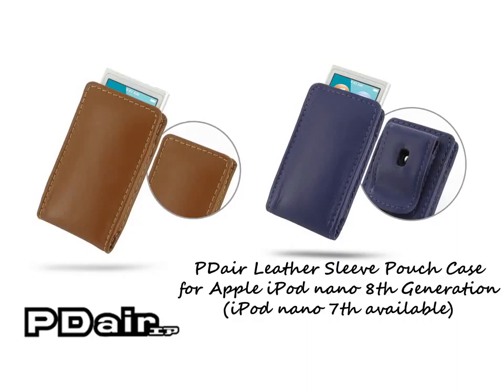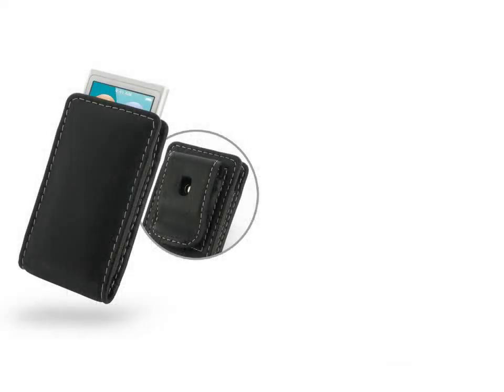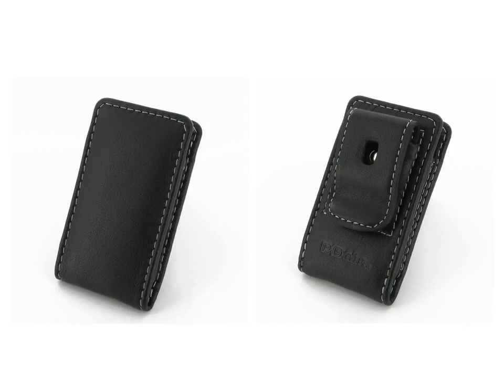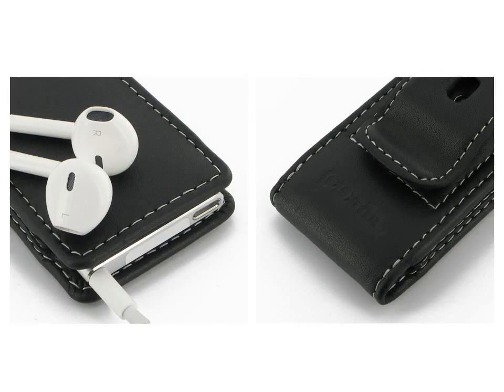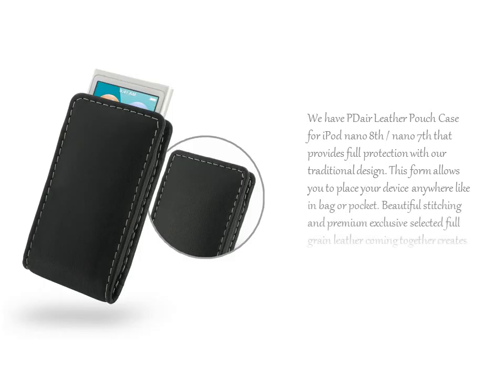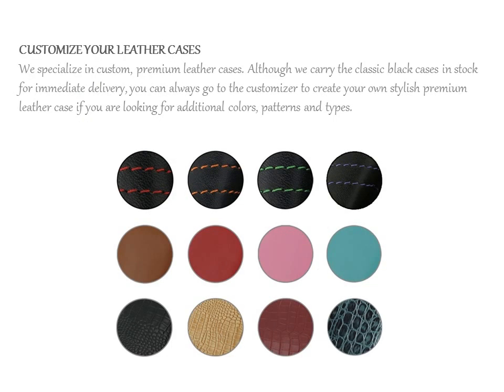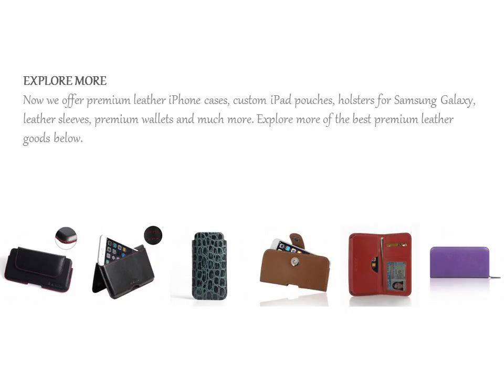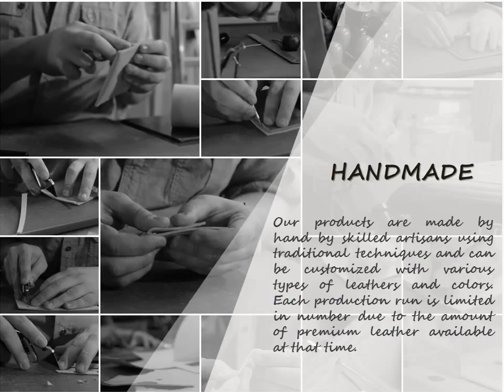PDair Handcrafted Pouch Sleeve Case for iPod nano 8th Gen & 7th Generation | 2016 Collection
PDair Leather Pouch Case with Belt Clip for Apple iPod nano 8th Generation or nano 7th Gen by full grain cowhide provides full protection with our traditional design. This form allows you to place the device anywhere like on your Belt, in bag or pocket. Beautiful stitching and premium exclusive selected full grain leather coming together creates this extraordinary model while adding luxury and full protection.
We have PDair Genuine Leather Pouch Case for Apple iPod nano 7th gen / nano 8th gen that provides full protection with our traditional design. This form allows you to place your device anywhere like in bag or pocket. Beautiful stitching and premium exclusive selected full grain leather coming together creates this extraordinary model while adding luxury and full protection.
CUSTOMIZE YOUR LEATHER CASES
We specialize in custom, premium leather cases. Although we carry the classic black cases in stock for immediate delivery, you can always go to the customizer to create your own stylish premium leather case if you are looking for additional colors, patterns and types. On the other hand, you can also choose the specific wallet, pouch, and holsters to support your phone in a slim soft case, hard shell case, bumper or other skin case.